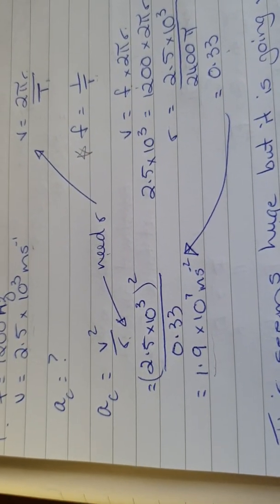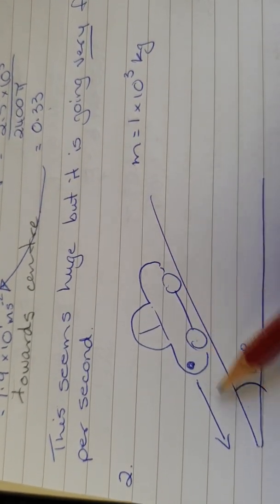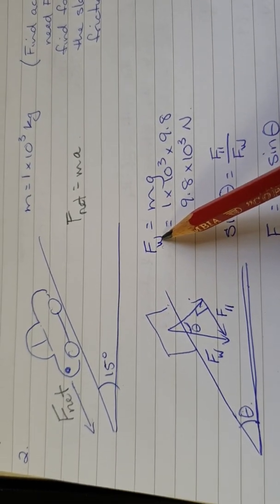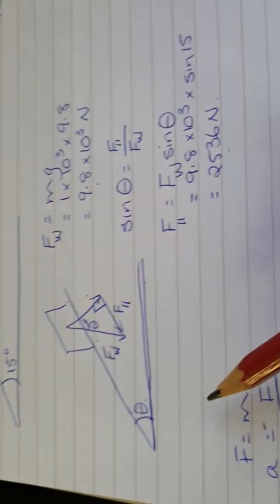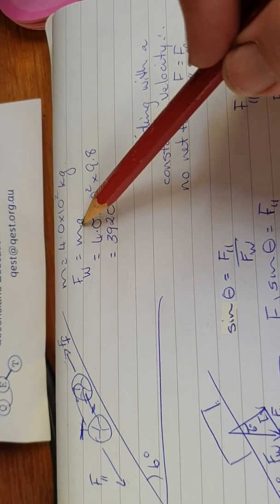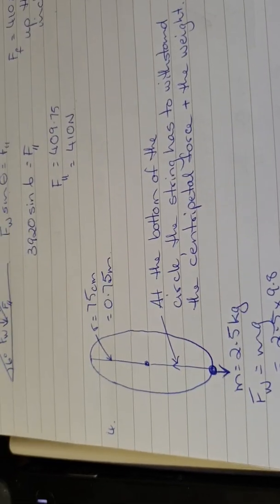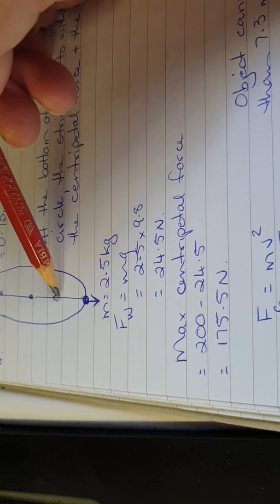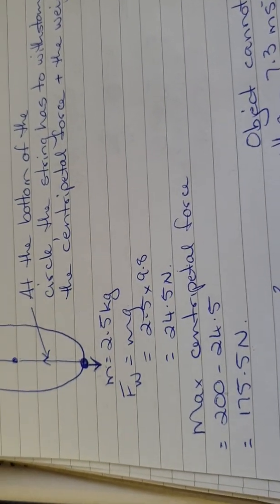12 Physics Progress check T2W3